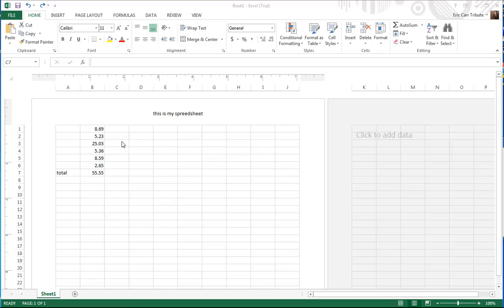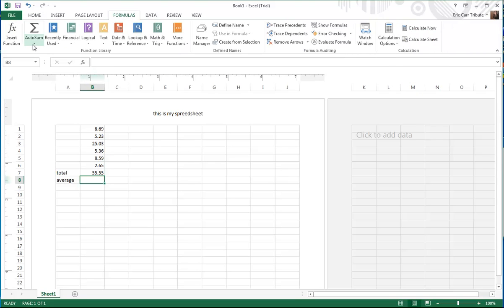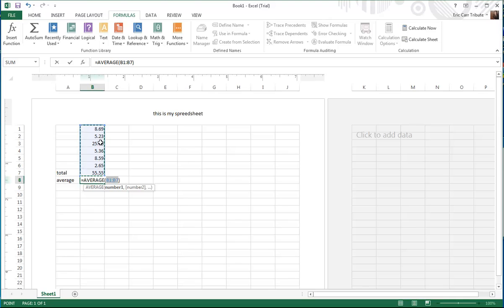Microsoft Excel - Get the Average of a Column - Quick Tip #3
In this lesson, we are going to use Excel to create a formula that will add up all the rows in our column, and give us the Average.

Wayne Barron
Dark Effects Production